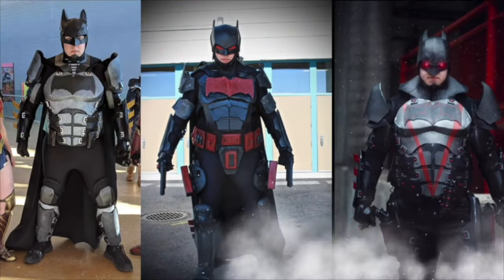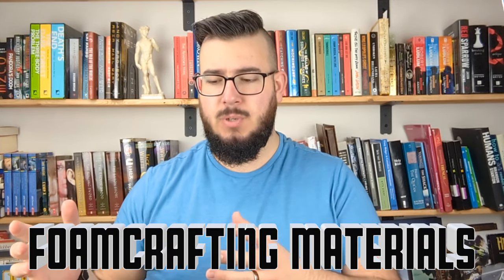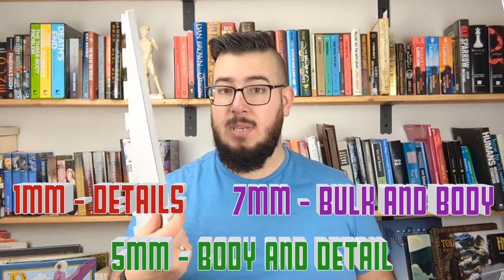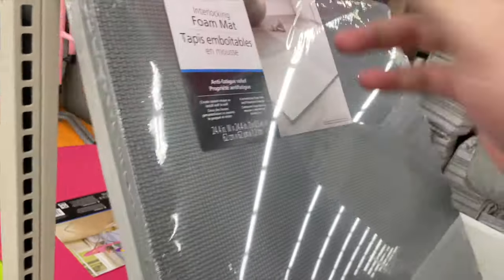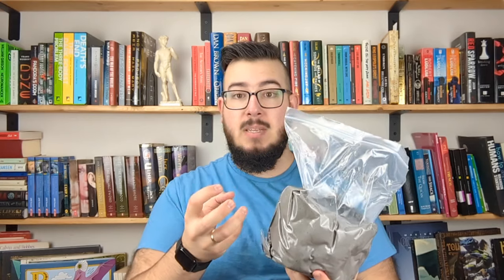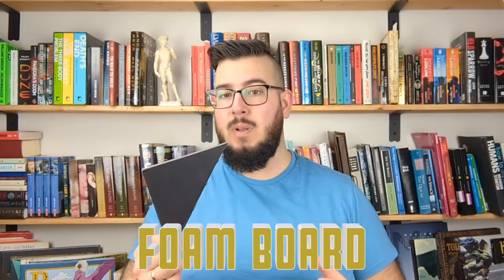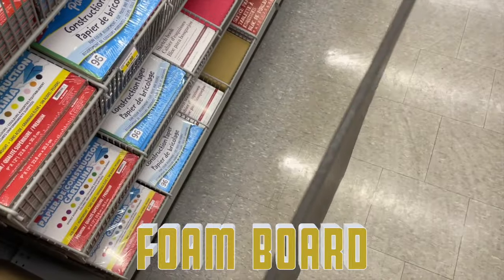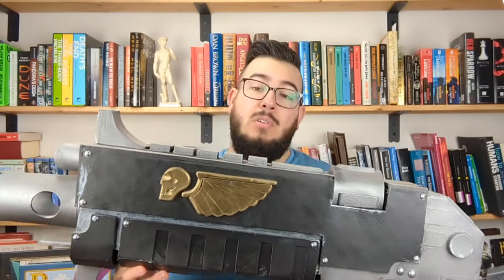Foam Crafting 101 - Ep 2 - Materials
Want to get into foam crafting?? This series is for you!

In this episode I go through all of my "fundamental" foam crafting materials that I use on a regular basis! Craft foam, foam core, MOD MUD, etc The list goes on and on but this episode is my short list of materials. Enjoy!

If you know looking to get into cosplay, foam crafting, or have just started and want to know more, this series is perfect for them! Share it with yours friends!